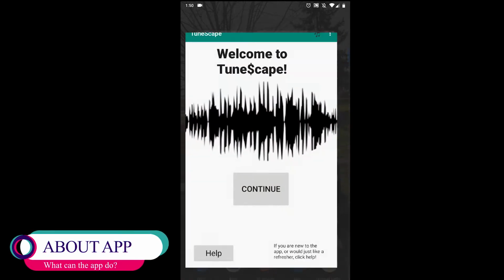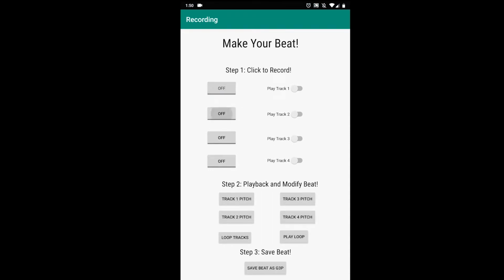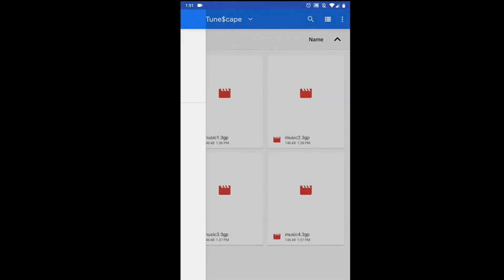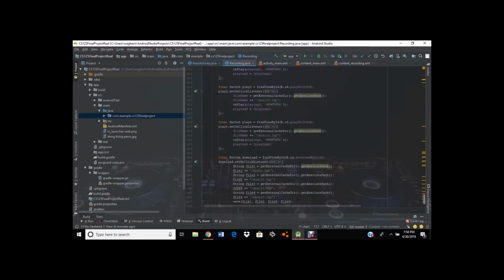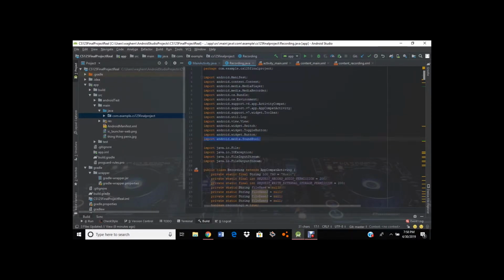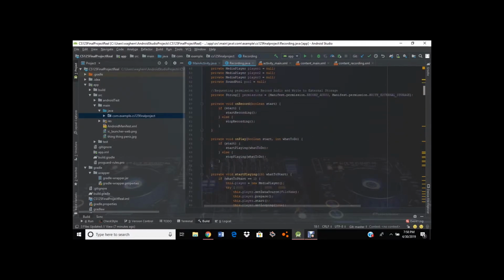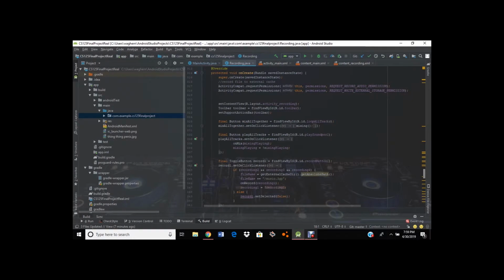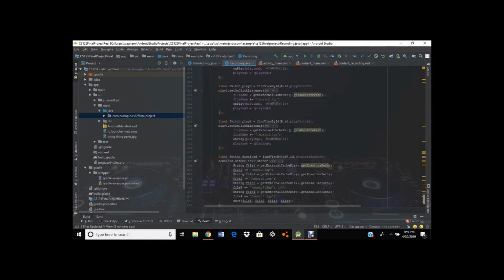Tune$cape - a beat app by Nik and Clay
CS 125 App Spring 2019 UIUC